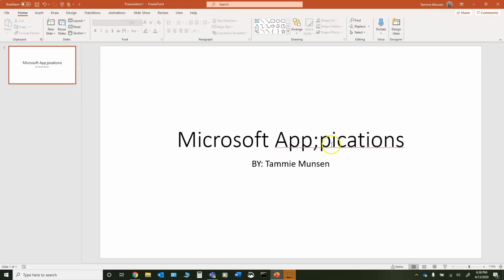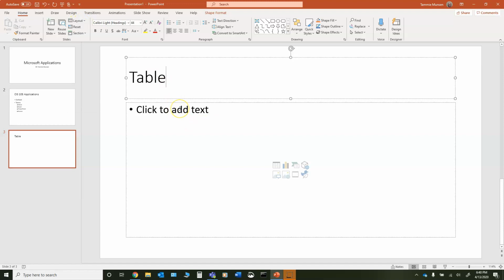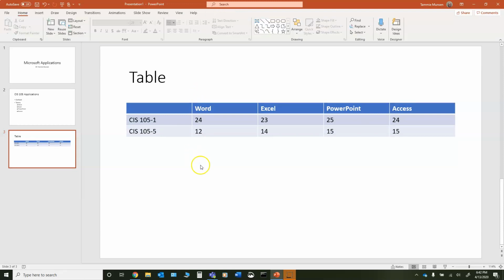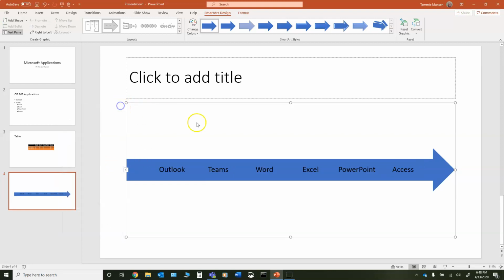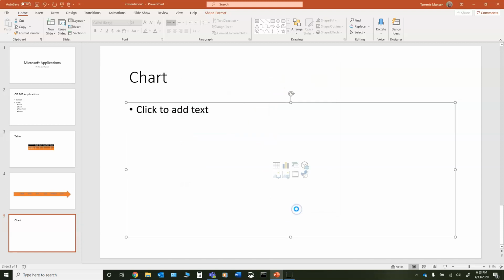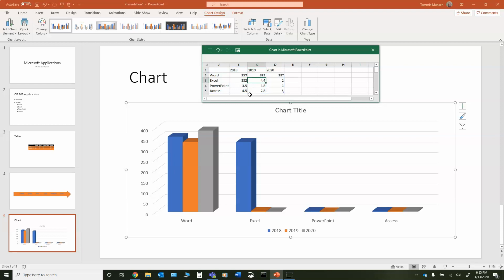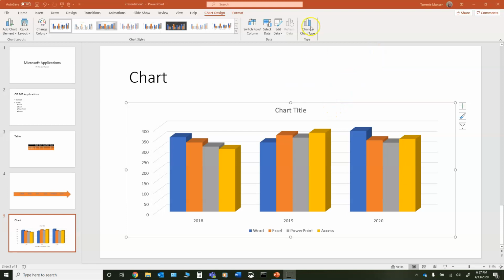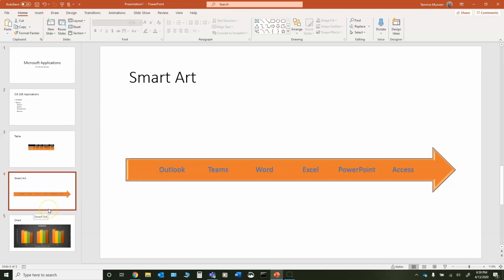CIS 105 PPT Inserting Objects